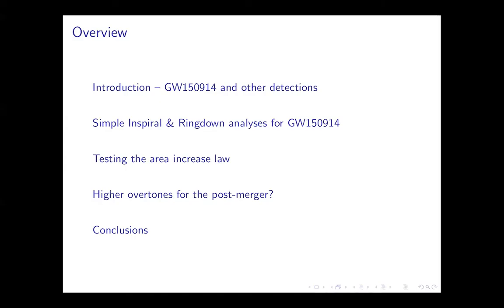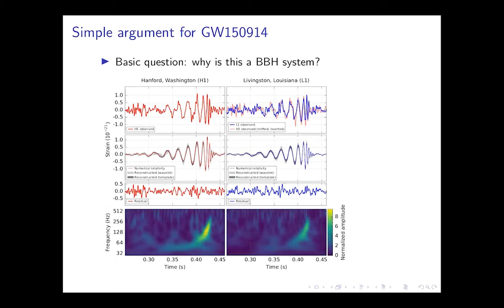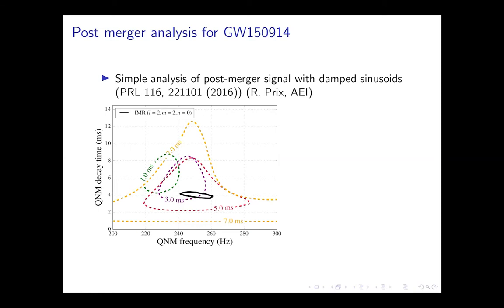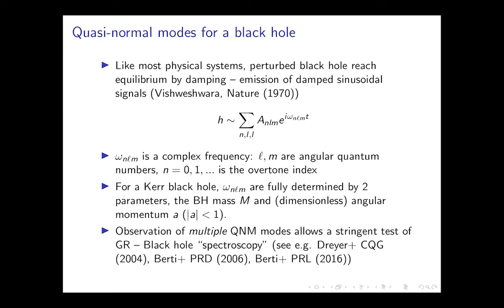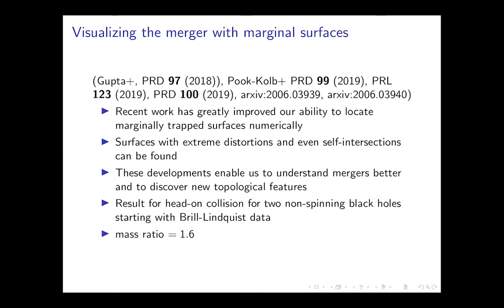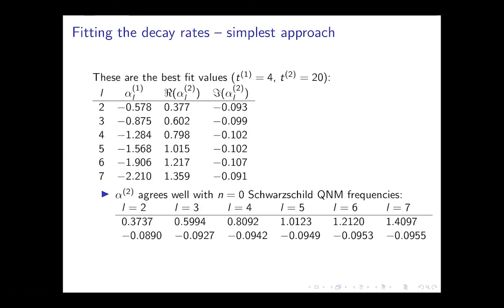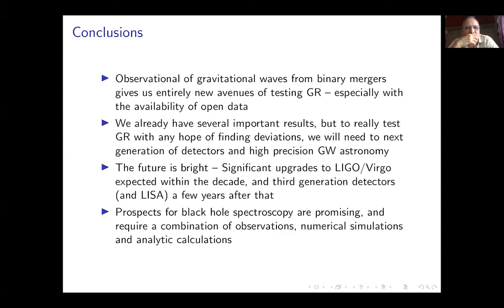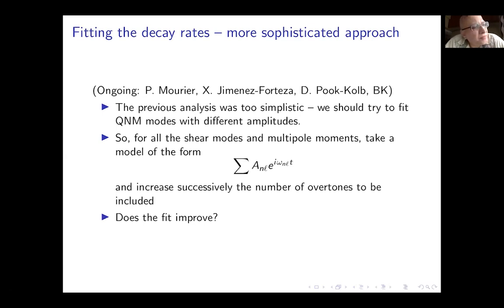06 | Testing general relativity with binary coalescence waveform | Prof. Badri Krishnan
Title: Testing general relativity with different aspects of compact binary coalescence
waveform.

Bio: Prof. Badri Krishnan. Albert Einstein Institute (AEI), Hannover, Germany.